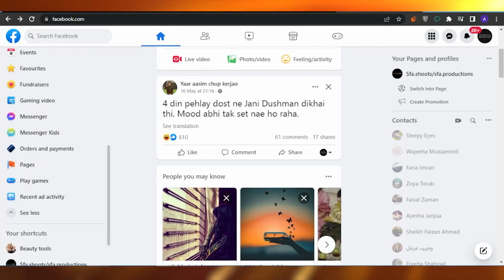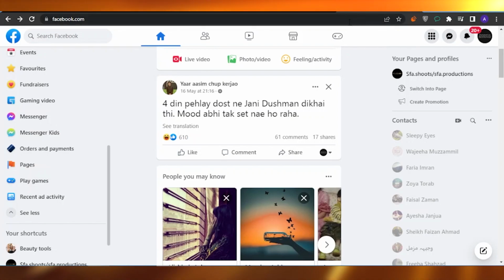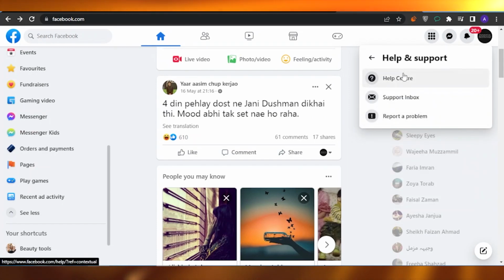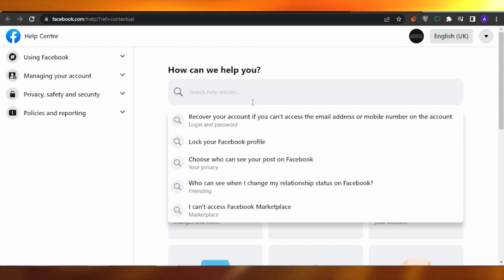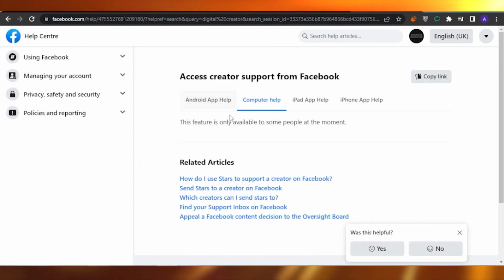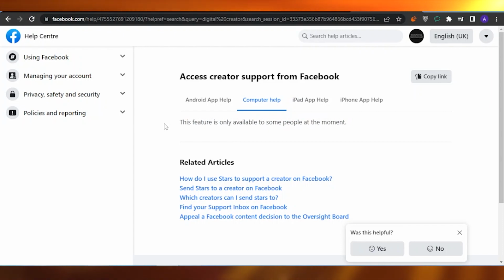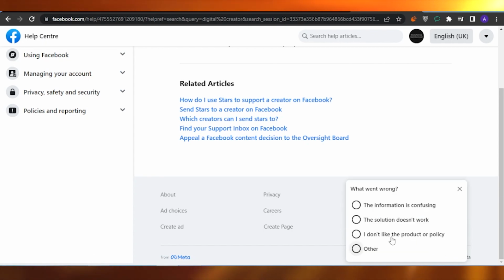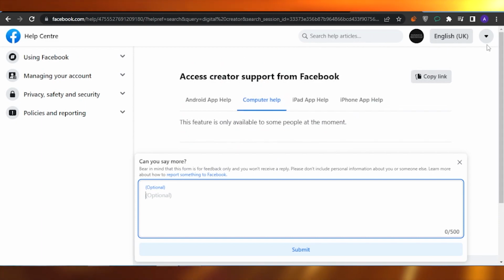How To Change Facebook Profile To Digital Creator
In this video I will show You How To Change Facebook Profile To Digital Creato. This is super easy to do and only takes a few minutes of your time.